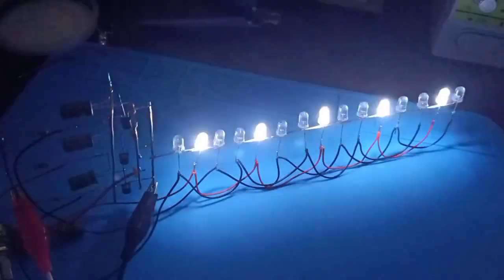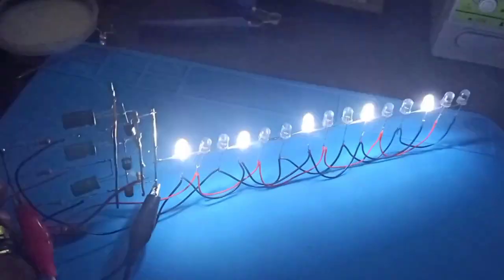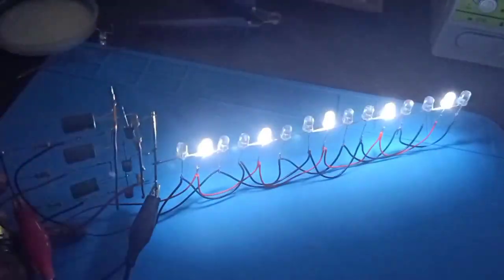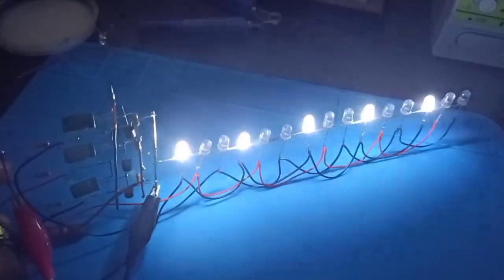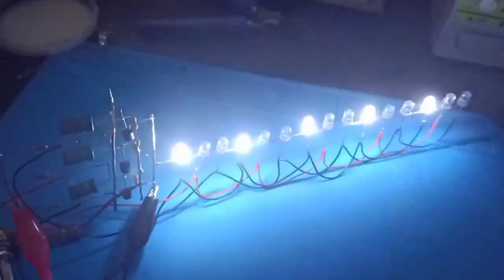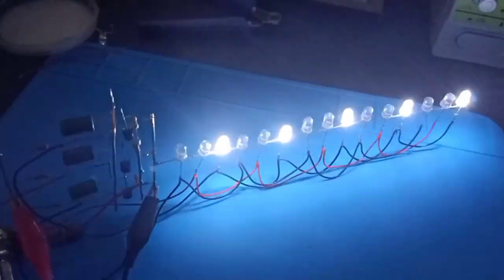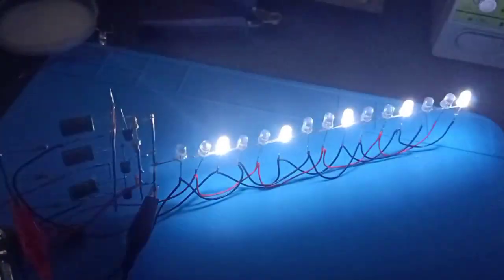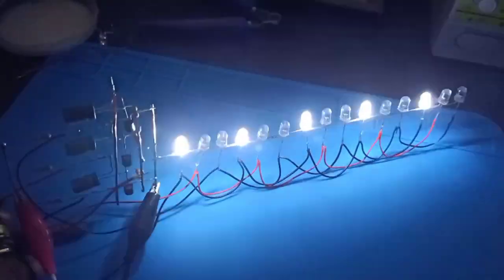LED Running Circuit without any IC.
LED Chaser with Speed Control Using BC 547 Transistor. No IC Required.
BC 547 Project
Components:
Bc547 Transistor               3pcs
LED Bulbs 3V (any color) 15pcs
100uf 25V Capacitors       4pcs
4.7K Resisters                    4pcs
560 Ohms Resistors          3pcs
10K Potensiometer           1pcs